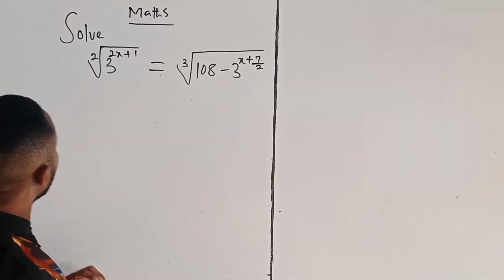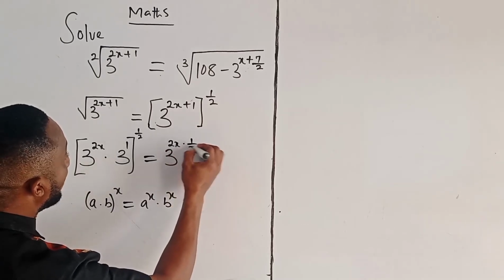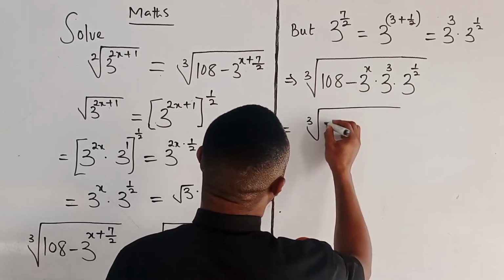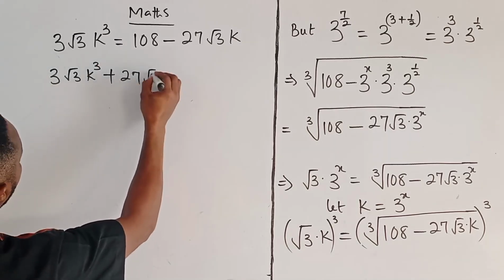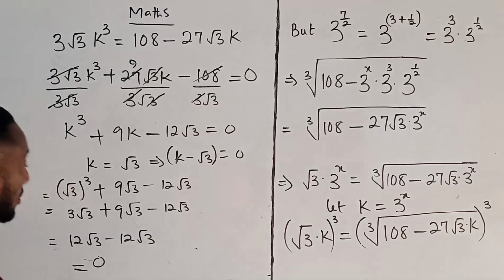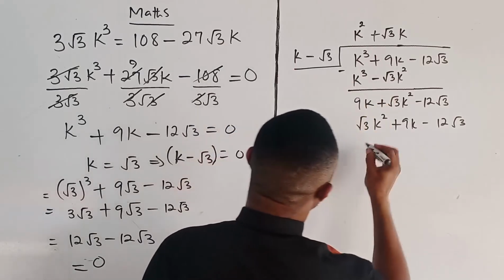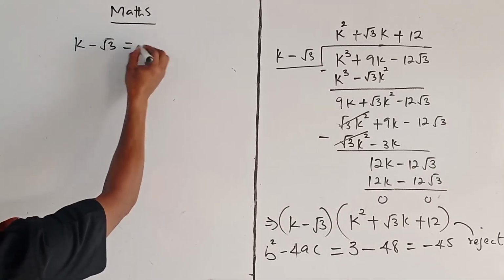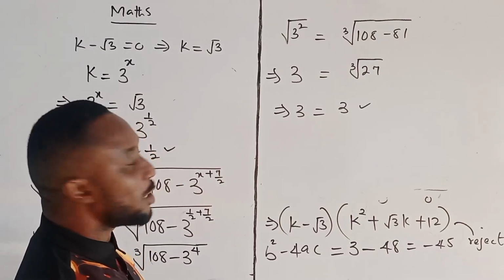A Nice Radical Equation | Math Olympiad | Algebra Challenge | Polynomial | Quadratics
This exponential equation is very engaging, in solving I have to simplify each radicals on both sides of the equation before making Algebraic substitution to get a depressed cubic equation.Which upon solving yielded the solutions.
# depressed cubic equation
# polynomialofdegree3
# Quadraticequation
# discriminant
# real&imaginaryroots
# highschoolmath
# lawsoflogarithm